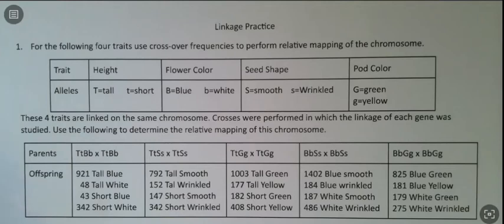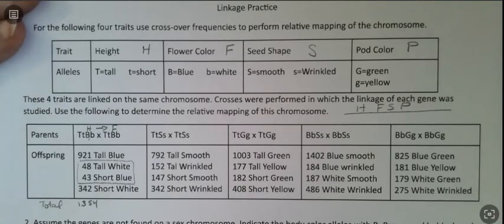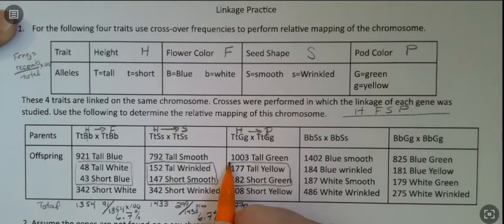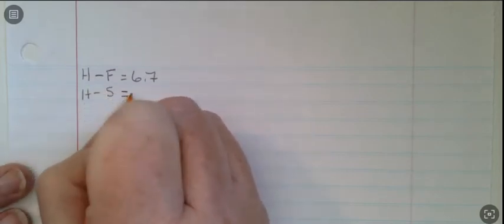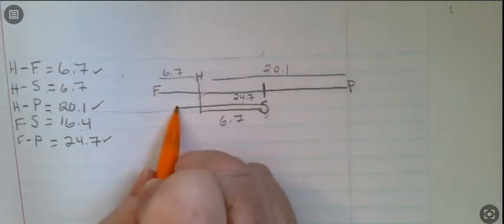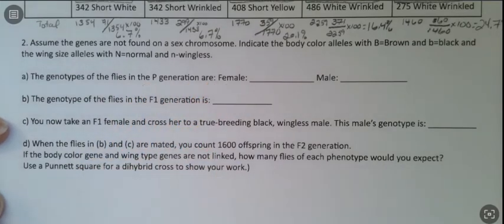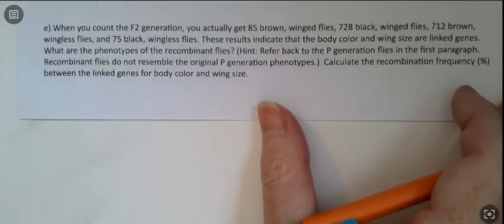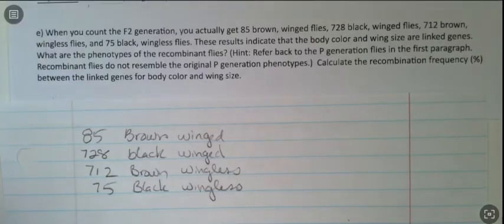Linkage Practice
problem set walkthru